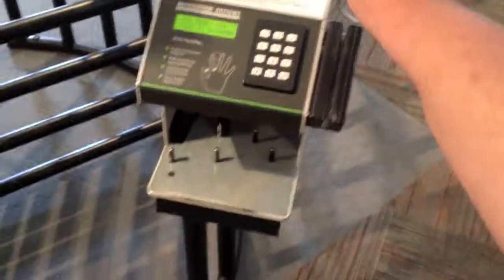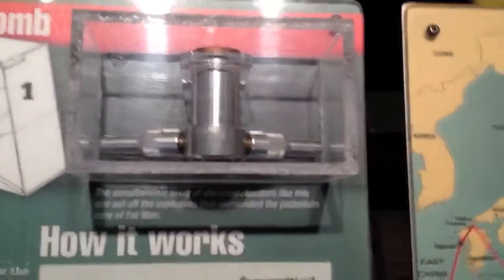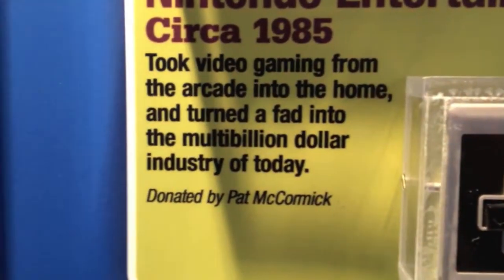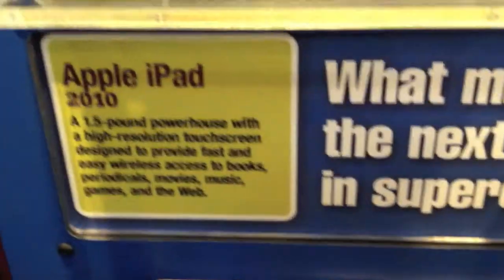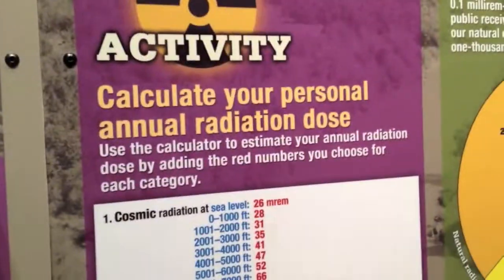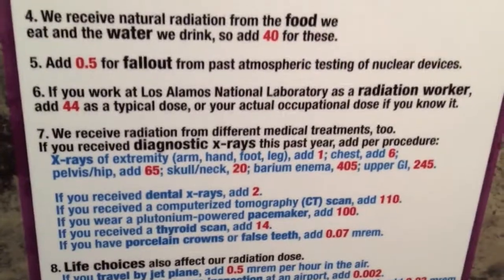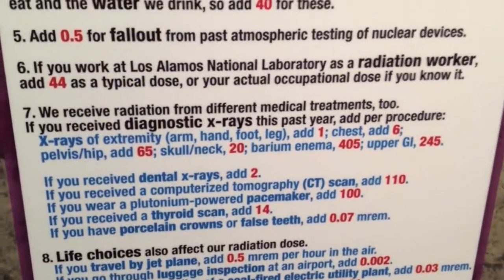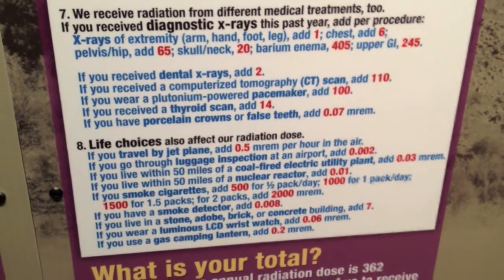A quick visit to Los Alamos' Bradbury Science Museum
nukes